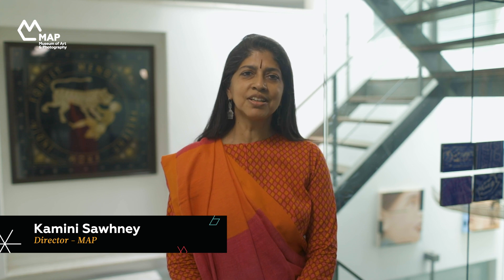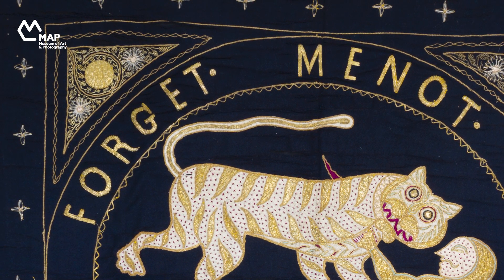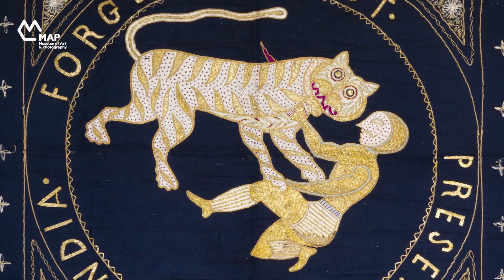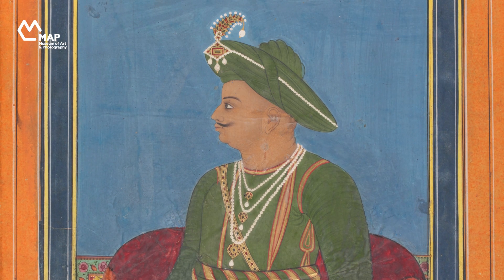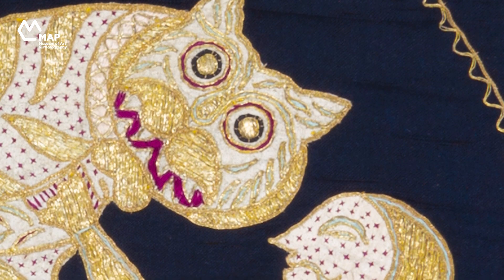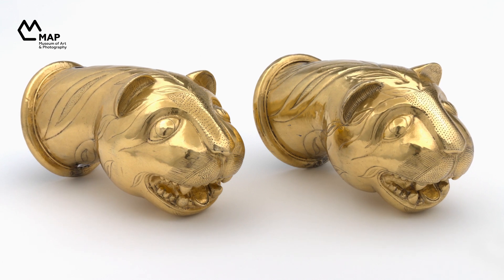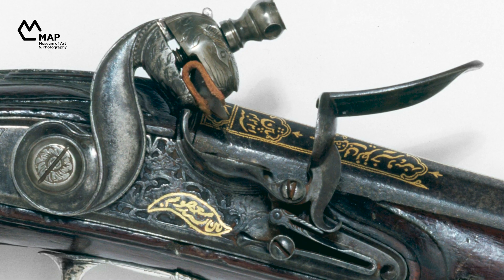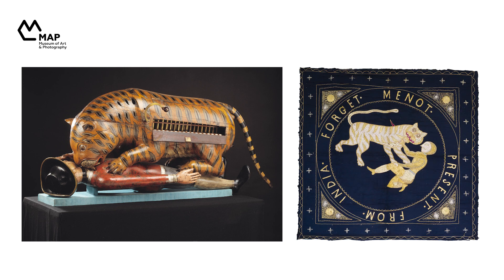Museums Without Borders: MAP x Victoria & Albert Museum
Linking collections around the world, Museums Without Borders is a unique digital collaboration between MAP and institutions in India and across the world. Ranging from six to ten minutes, each episode in this series juxtaposes an artwork from MAP with an object from a partner museum exploring commonalities and differences in style, subject or narrative.

In this episode, Susan Stronge and Kamini Sawhney look at the popular Tipu's Tiger and a textile souvenir from MAP's collection, unearthing the symbolism and hidden meaning behind both objects and shedding light on the convergence and conflict between two cultures.

Sources Consulted:
Bhandari, Vandana. Jewelled Textiles: Gold and Silver Embellished Cloth of India. New Delhi: Om Books International, 2018.

Jasanoff, Maya. Edge of Empire: Lives, Culture, and Conquest in the East, 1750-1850. New York: Vintage Books, 2006.